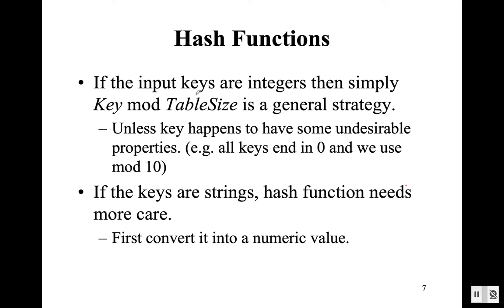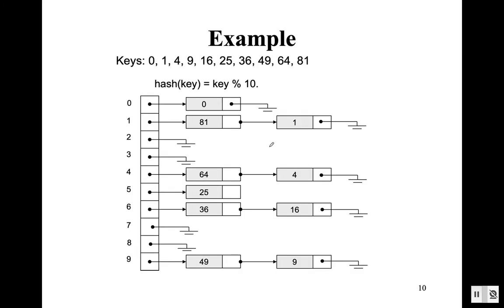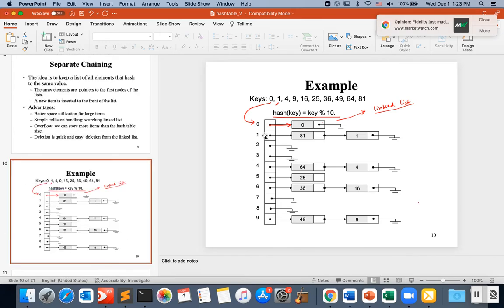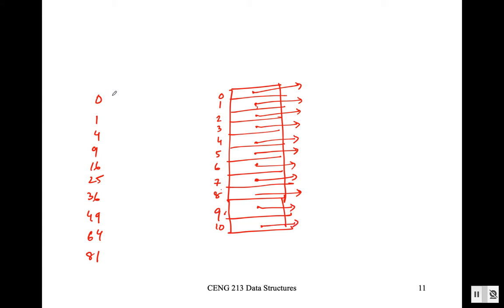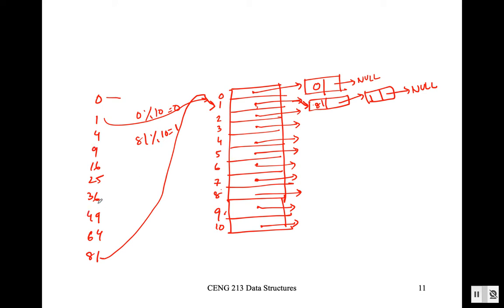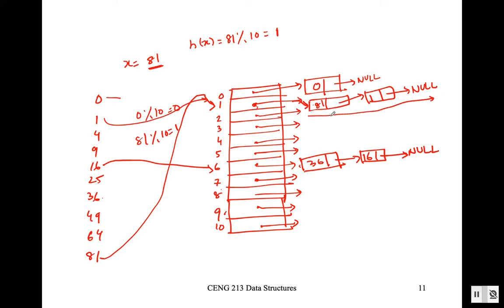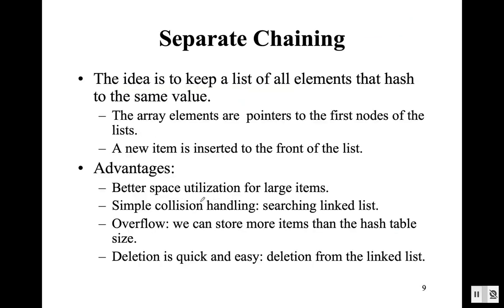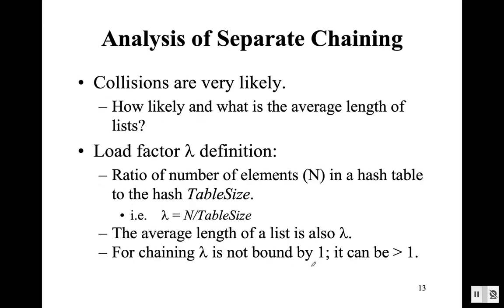Hash Table: Collision resolution (chaining)